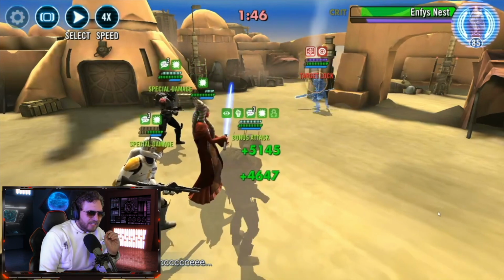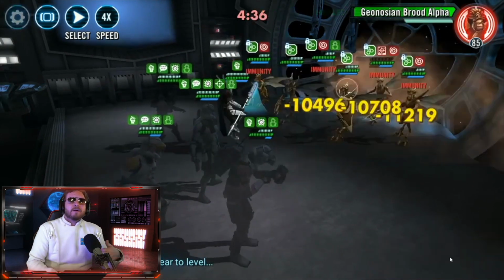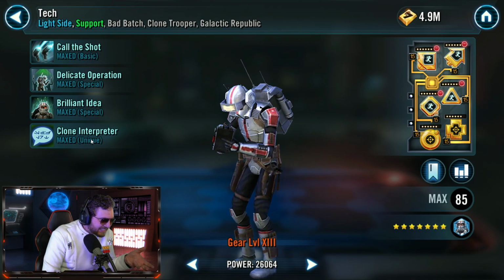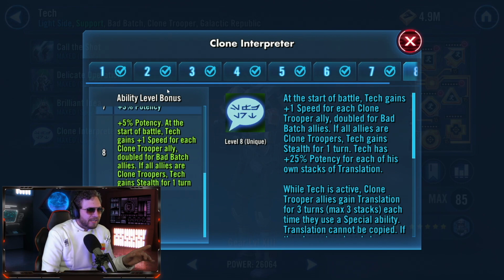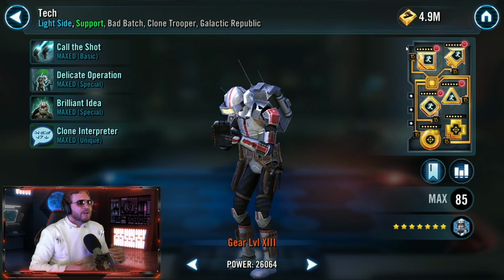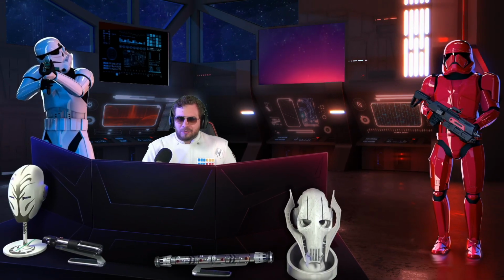Tech Dismantles Commander Luke and Grievous! - Tech Initial Gameplay Review Testing Before Bad Batch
Install Raid for Free ✅ IOS ✅ ANDROID ✅ PC and get a special starter pack 💥 Available only for the next 30 days

In this video we do an initial gameplay review of Tech, the latest addition in SWGoH from the Bad Batch! He seems to be doing some fun things like counter CLS and Grievous and more!

► Fury Weekend - The Vanishing Pt. II